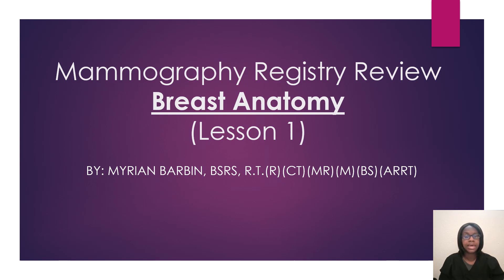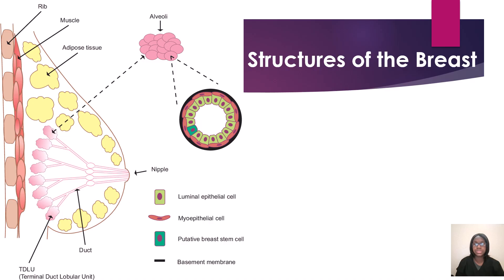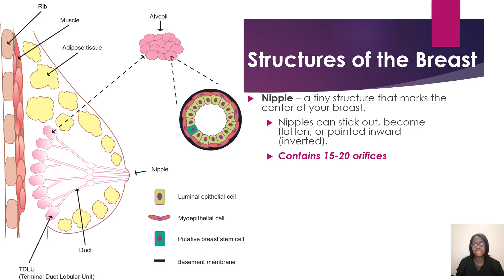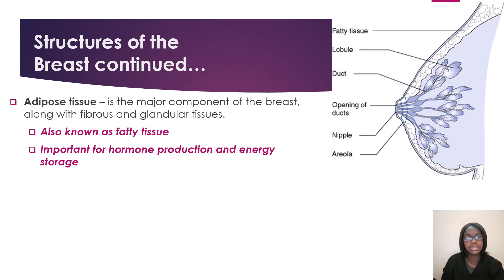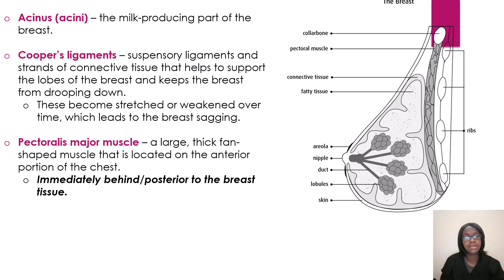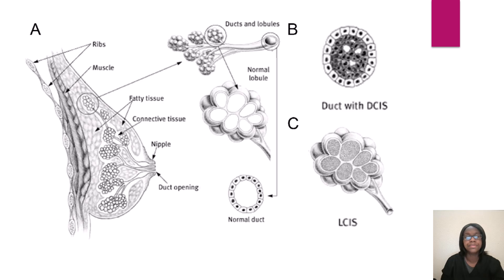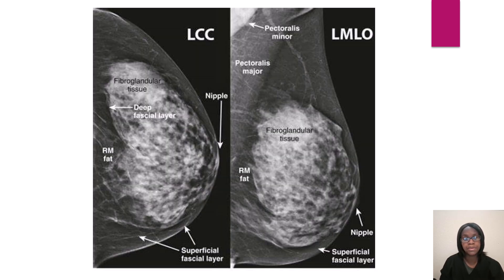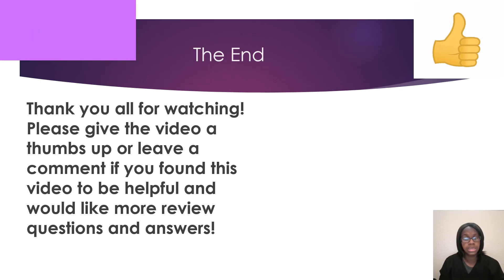Mammography Registry Review: Breast Anatomy Lesson 1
Breast anatomy review part 1 for the mammography registry review examination.

Feel free to check out my mammography registry review playlist for more videos to help you pass your registry exam/boards on the first try.